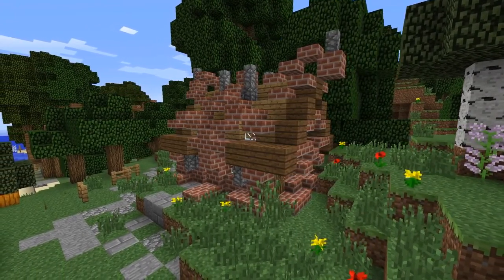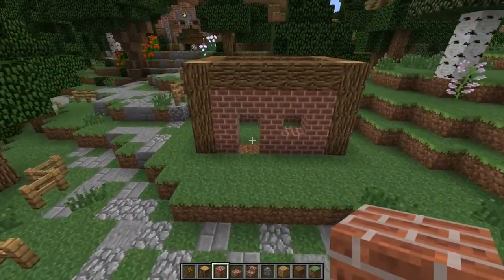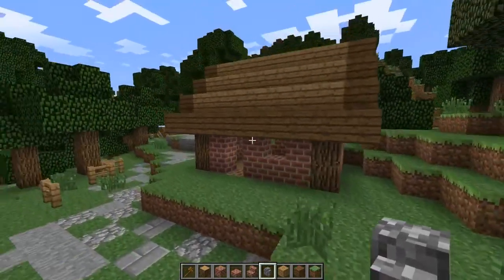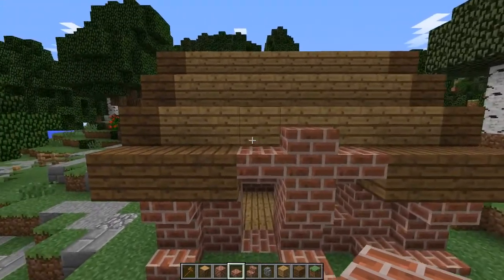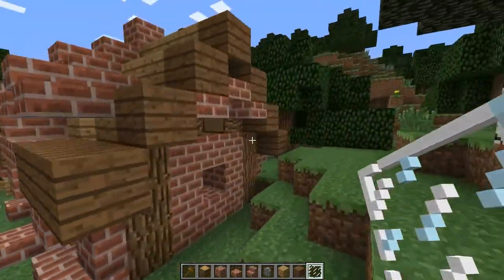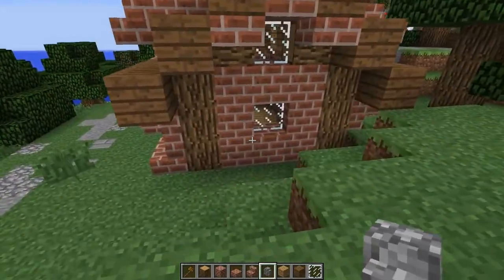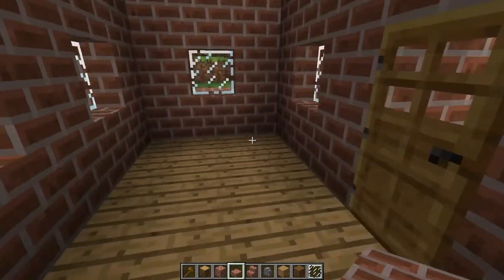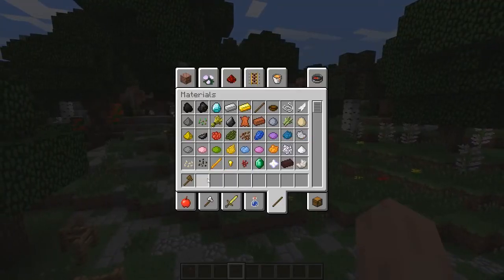How to Build a Small Survival Brick House in Minecraft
In this Minecraft Tutorial I will be teaching you How to build a Small Survival Brick House in Minecraft. I will be guiding you through the whole building process, showing you a step by step guide that is very easy to follow. Thank you guys so much for watching :D Bye!

♫ Music Information ♫

- ItzNickers